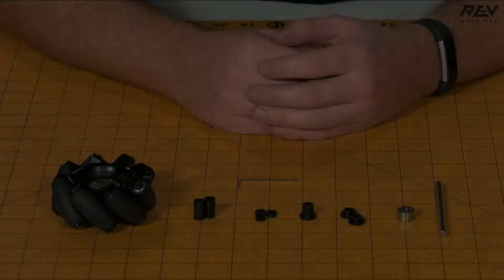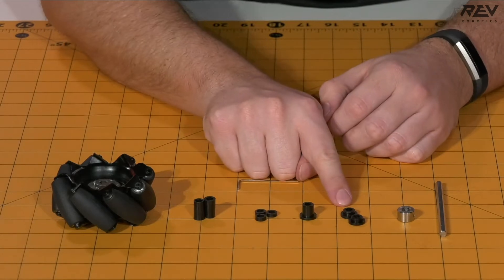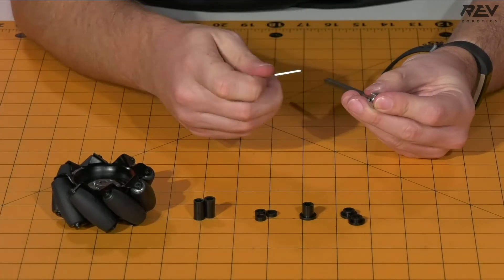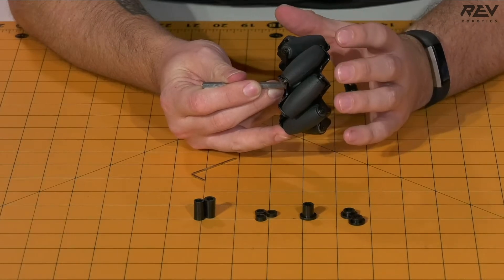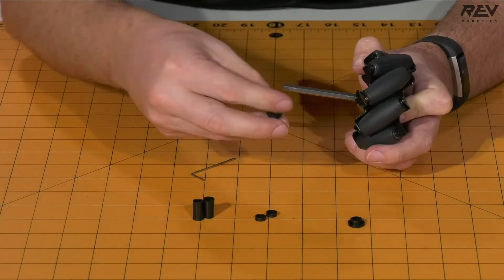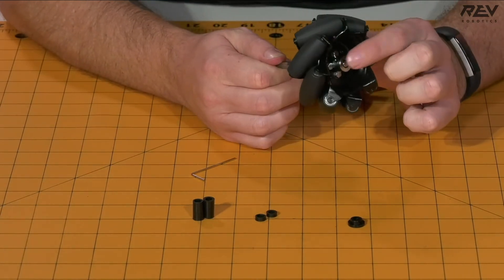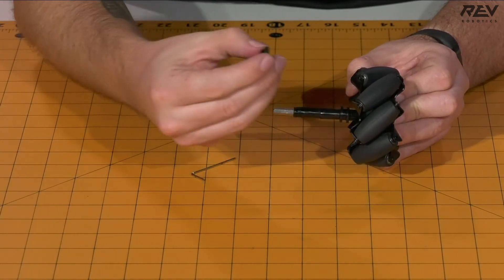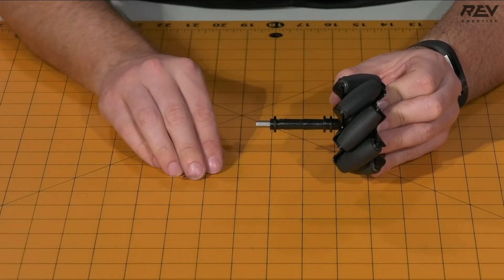Mecanum Drivetrain - Drive Shaft Assembly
Follow along with Mack as he builds the Drive Shaft Assembly for the Mecanum Drivetrain!

This series of videos goes through the steps required to build a mecanum drivetrain using parts from the FTC Starter Kit V3 (REV-45-1883), the 75mm Mecanum Wheel Set (REV-45-1655), and two additional UltraPlanetary Gearbox Kit & HD Hex Motors (REV-41-1600).